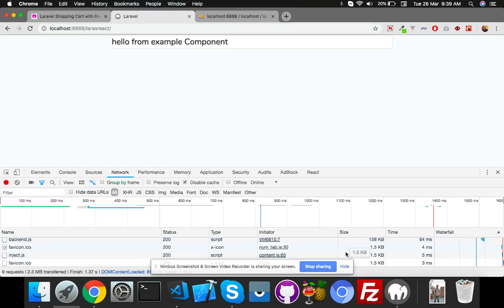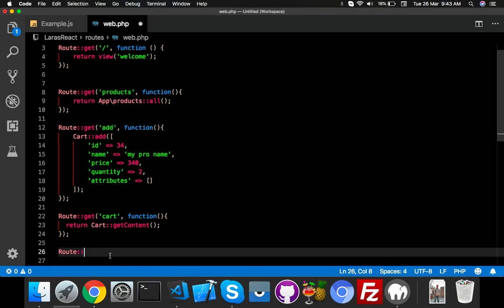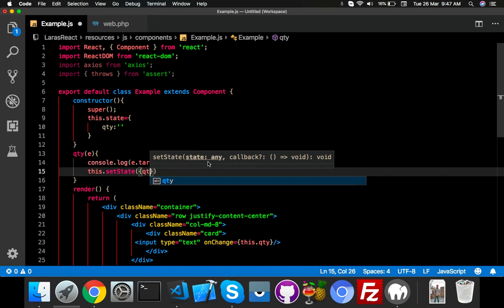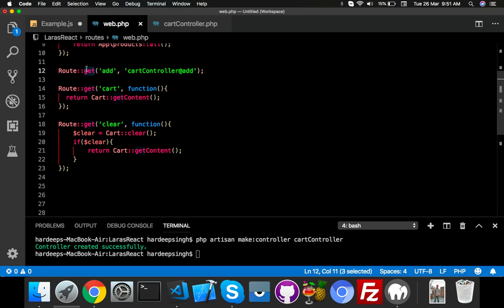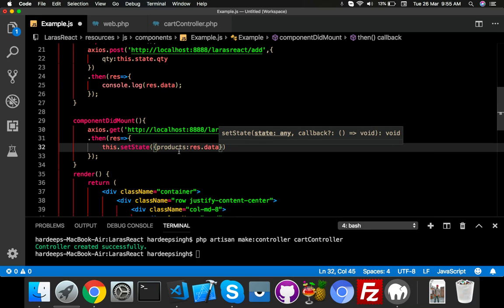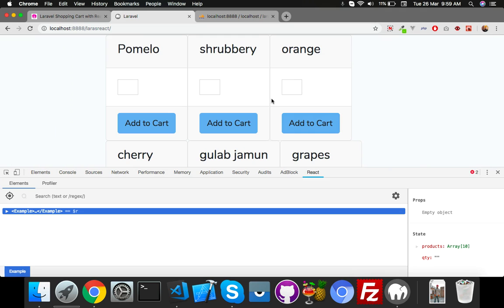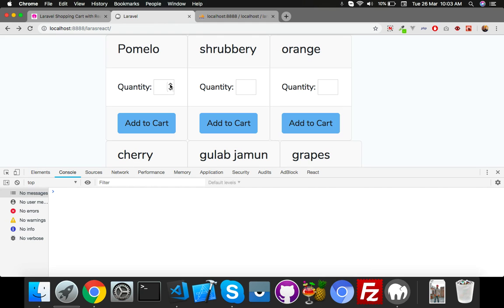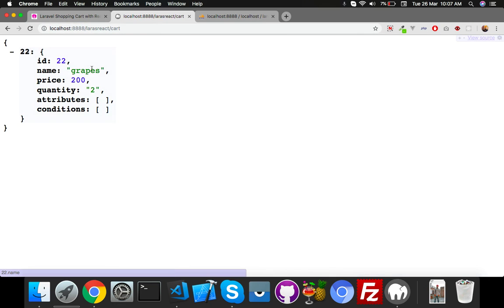Shopping Cart with React Js || Laravel 5.8 with React Js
In this video we will learn how to use shopping cart in Laravel 5.8 and store data with ReactJs.